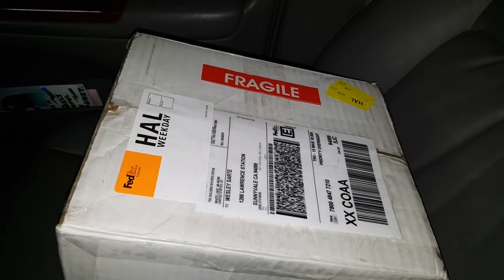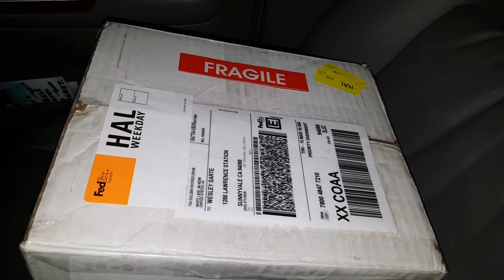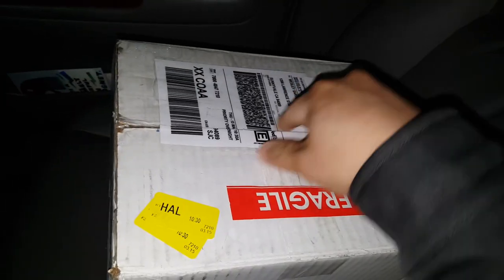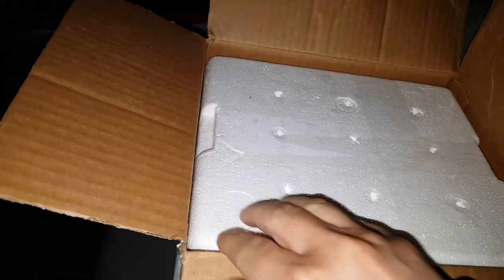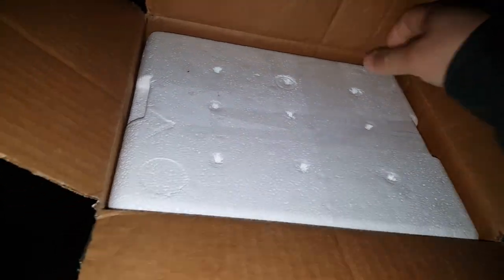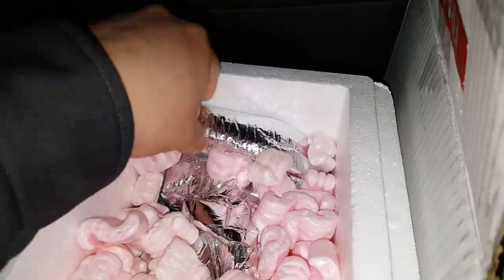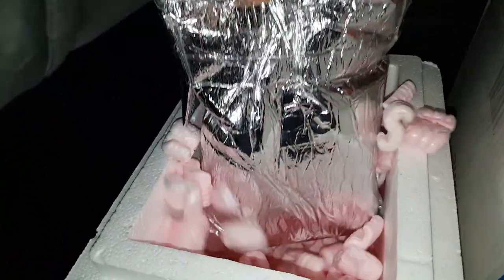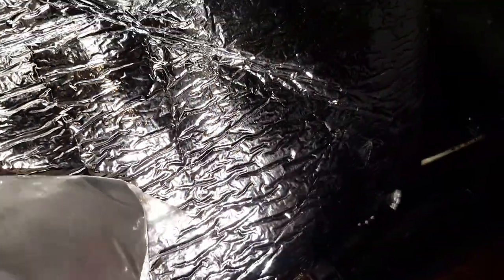Colorado Sunburst anemone arrived! - Wes Reef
03.15.18

My package finally arrived from FedEx. Here is a quick video of my CSB and the great packaging from Crabby Corals.

Thanks again.